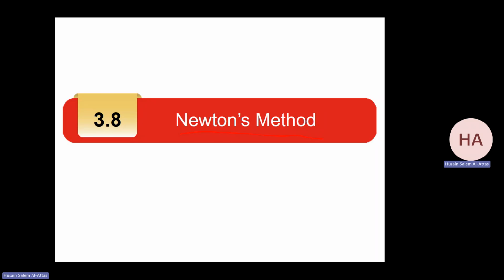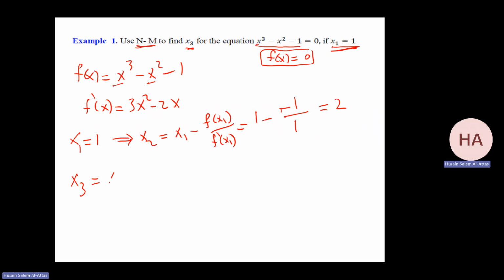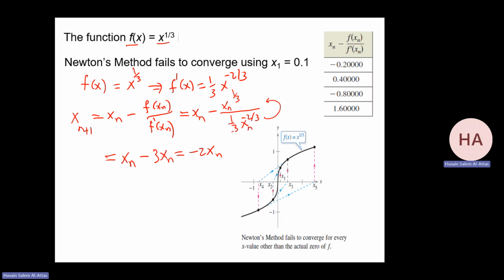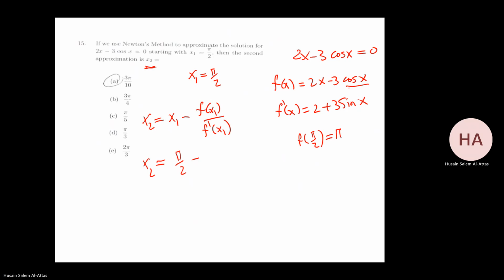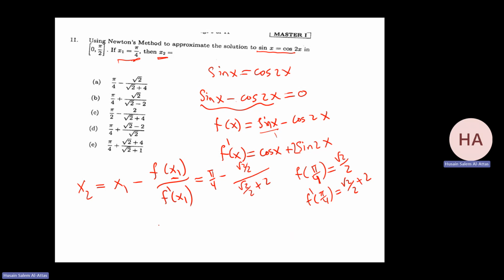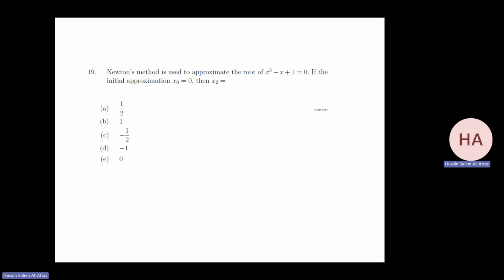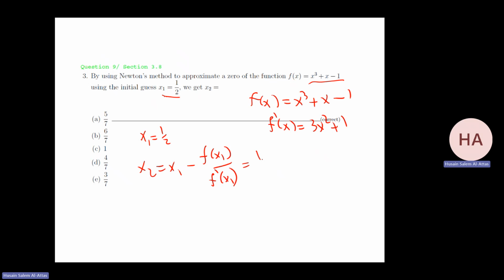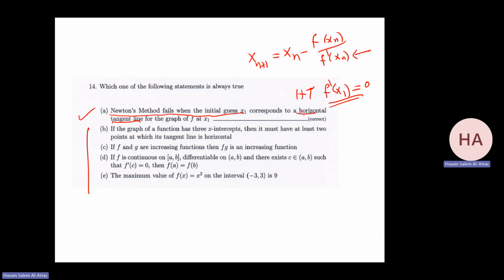Section 3 8 Yotube M101 T241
This video is about Section 3.8 where we apply Newton's method for different examples